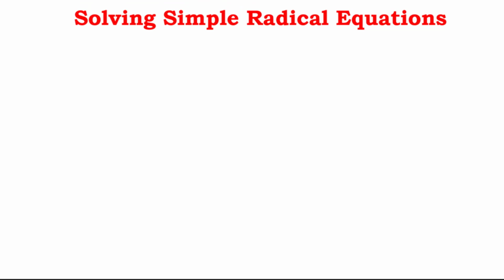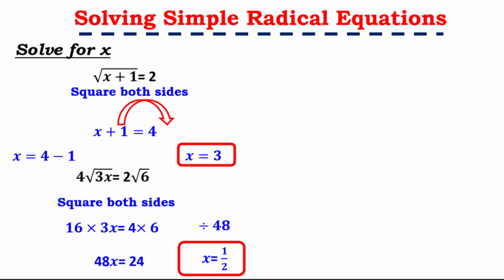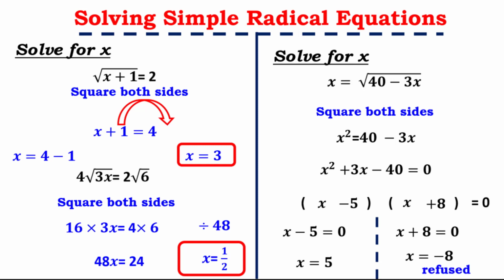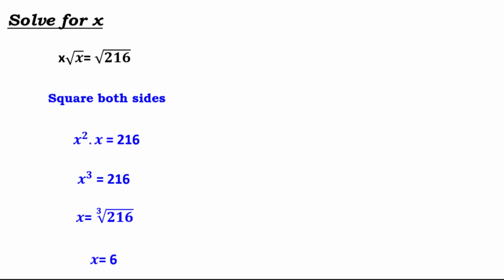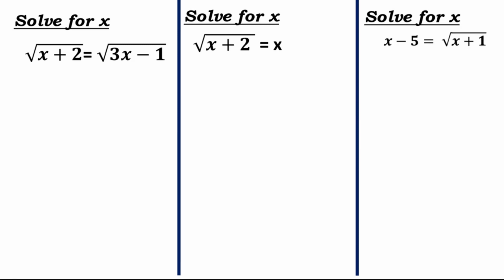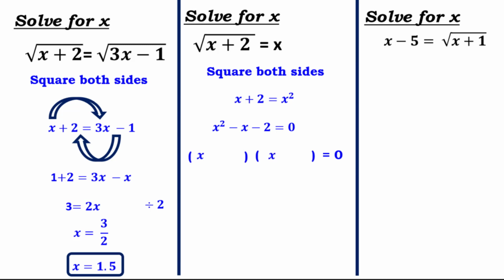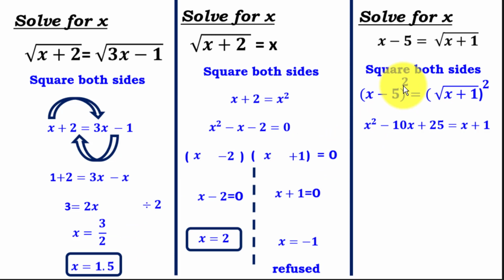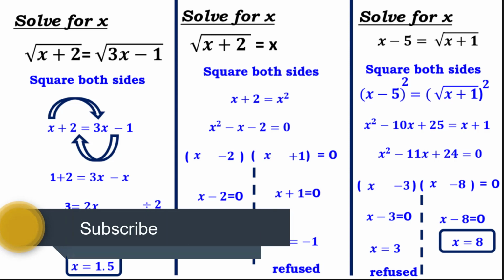Solving Radical Equasions in 10 minutes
In this video we will know how can we solve Radical equations by squaring both sides ,we will get either  an equation of  the first degree or an equation of the second degree  solving by factoring.
for example.
x√𝒙= √𝟐𝟏𝟔  we will discuss how can we find the value of x